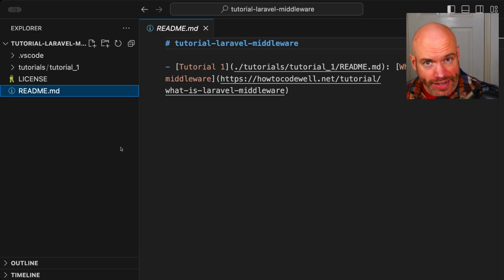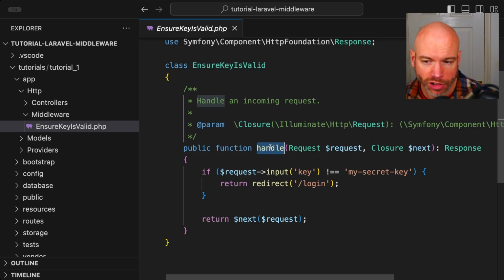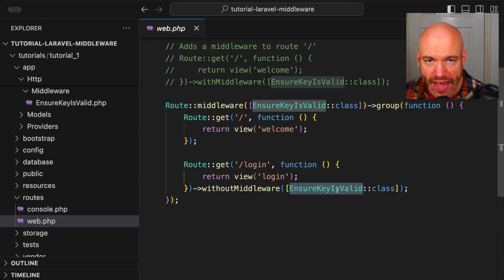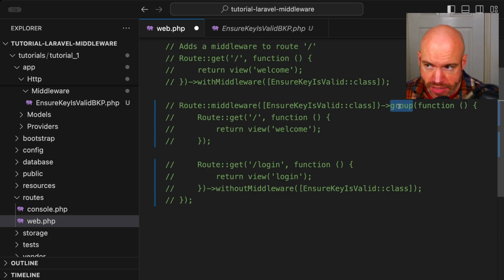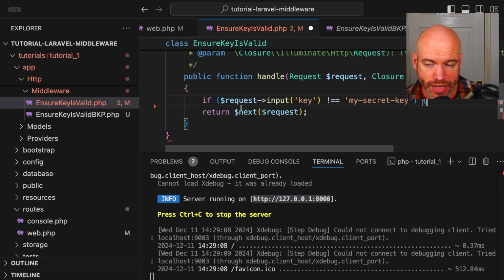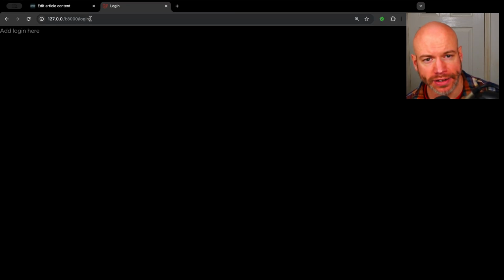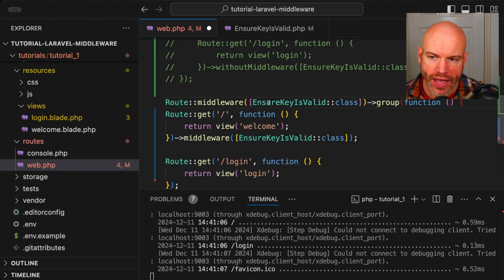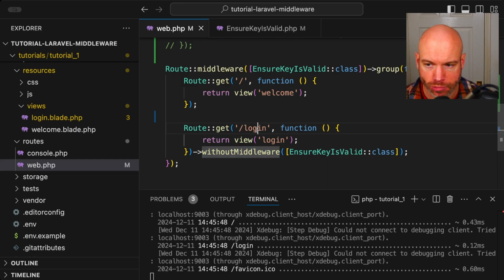Learn how to use Laravel middleware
When a HTTP request is made to a Laravel application the request is filtered through the Laravel middleware.  In this tutorial we discuss the purpose of the Laravel middleware and explore what it does how it can be used to handle requests.

In todays Laravel tutorial I will teach you what is Laravel middleware, how to create middleware and how to group routes assigned to middleware.  I will also demonstrate how to excluded routes from middleware.